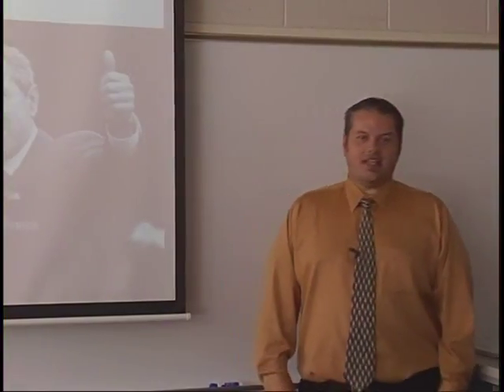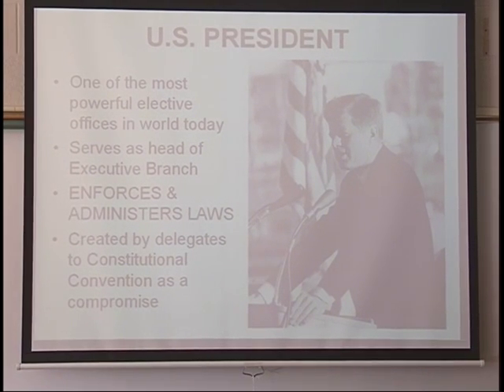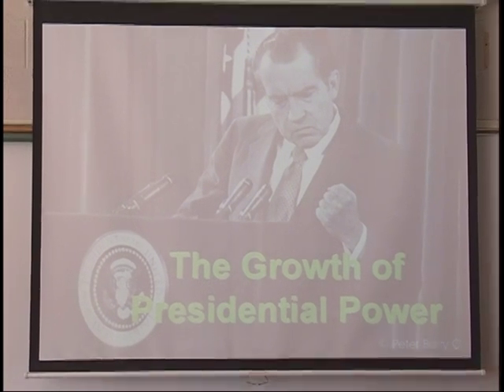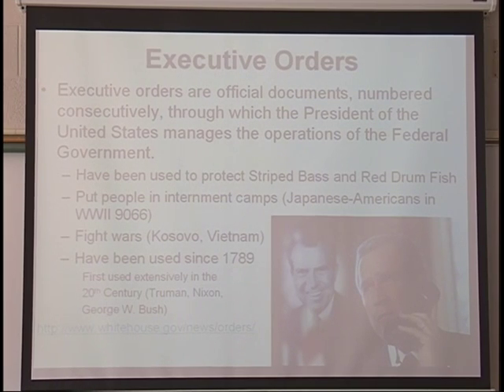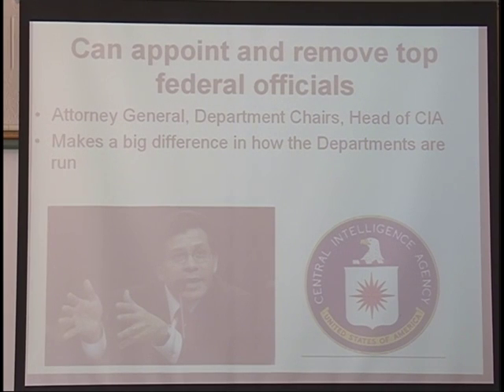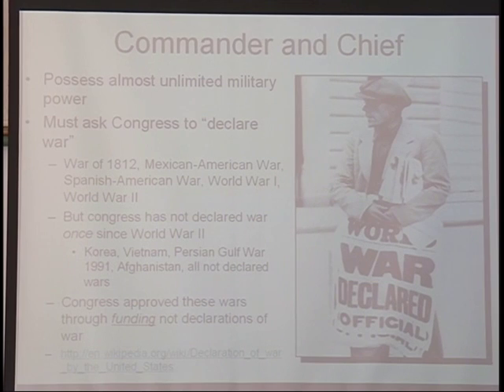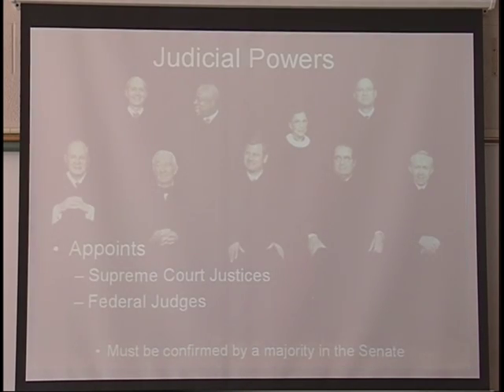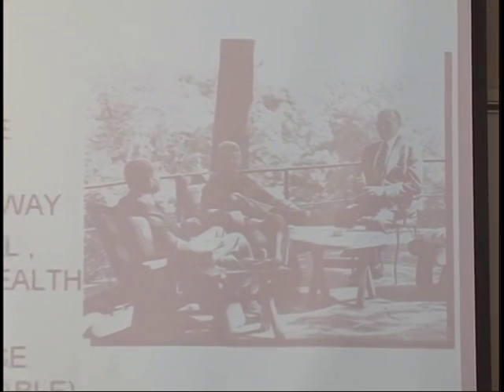Government - The Powers of the Presidency